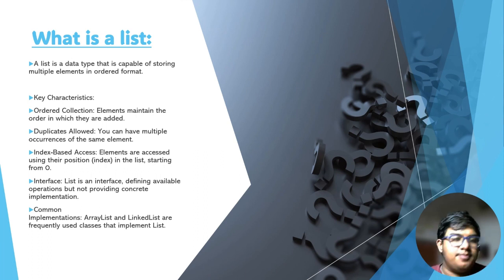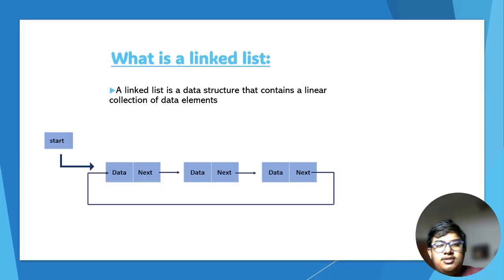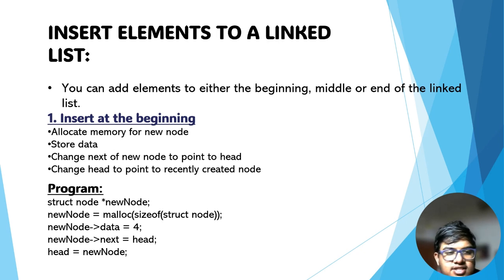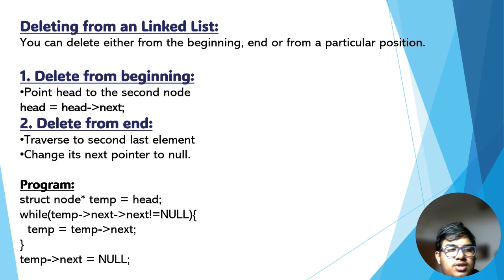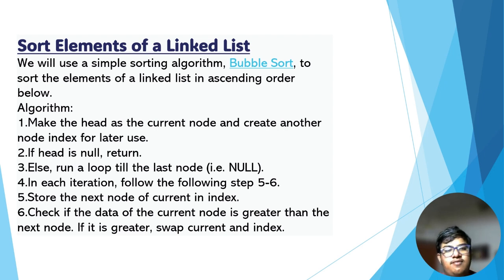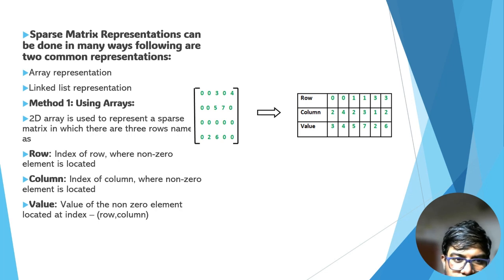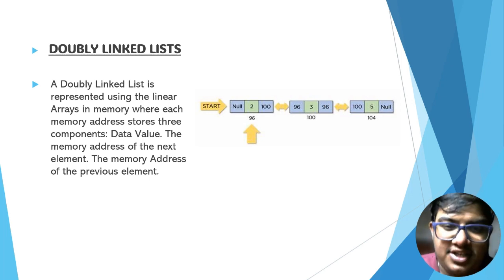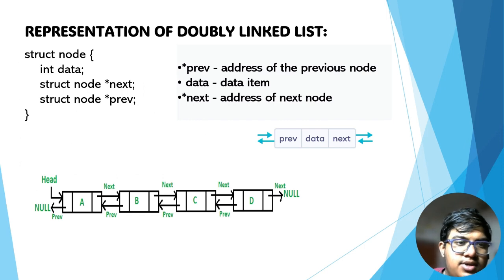Additional Concepts of Data Structures